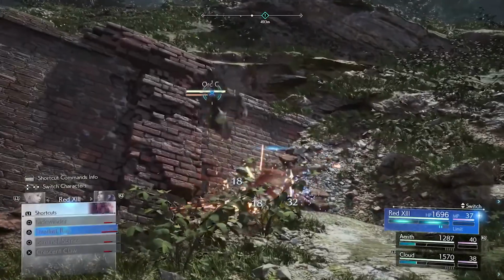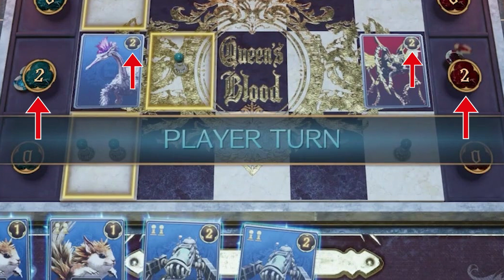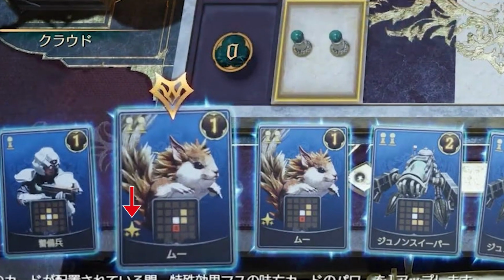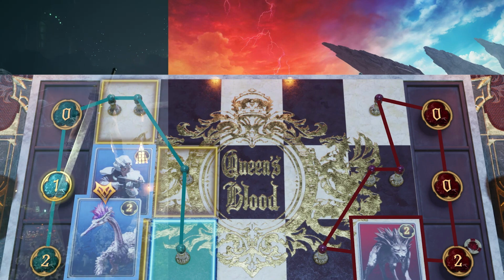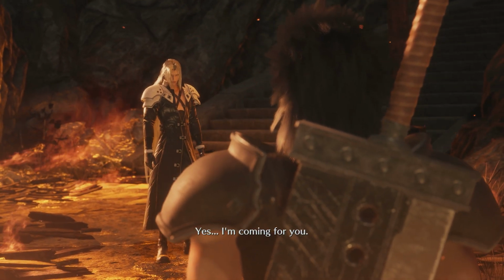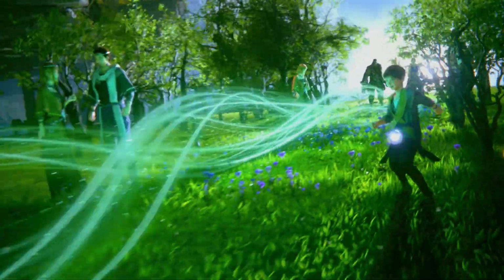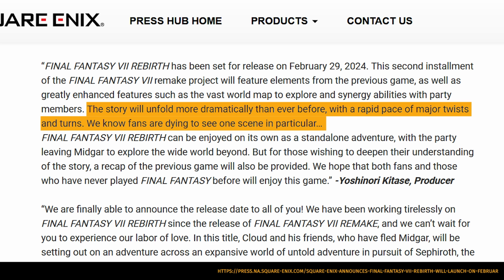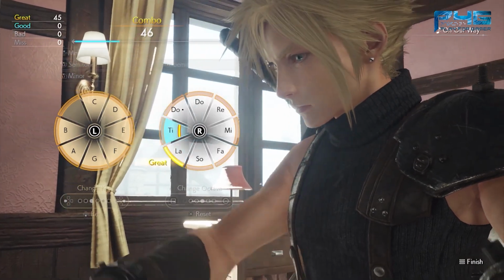Queen's Blood - Rules & Story Parallels Explained - FFVII Rebirth | Game Analysis #31-1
Final Fantasy VII Rebirth will contain a slew of mini-games, just like the original game. as of 2023, 9 of them have already been revealed, one of which is a completely new addition to the FFVII universe: the board card game Queen's Blood. In this analysis video, we are going to reverse-engineer its rule set to explain how it works and plays in detail, and how it might be connected to the main story through Rebirth's key art.

This video is based on a section of the (footnoted & hyperlinked) article first posted to our Substack:

Vyzzuvazzadth: Analysis, script (Substack article)
Kutakuma: Voice over
Dachdagger: Video editing & footage

00:00 Intro
01:44 Queen's Blood
02:07 Official Information
04:13 Challenging Rivals
04:57 Game Elements
06:18 Affiliation
06:28 Pawn Requirement
06:48 Reach
07:13 Ability
07:57 Bowls
08:23 Game Rules - Scoring System
09:49 Placing Cards
14:08 Game Loop
15:03 Connections to the Main Story
15:54 Mako, Blue Sky & Meteor
20:24 The Meaning of Queen's Blood
29:11 An Allegory
30:35 It's Just a Minigame
31:54 Outro

|| SOCIAL

|| OTHER PLATFORMS

|| SUPPORT CCO

The Tsunamods Community works tirelessly to create mods for Final Fantasy VII and soon VIII and IX, too!
Please check them out if you're interested in modding Final Fantasy 7-9 or even helping out yourself!

|| REFERENCES

|| MUSIC USED

- Final Fantasy VII Remake (Plus)
Red XIII's Theme - Nothing More
Hojo Observes
Flowers Blooming in the Church
Hojo's Laboratory
Cultivating Darkness
Every Moment Matters
The Turks' Theme